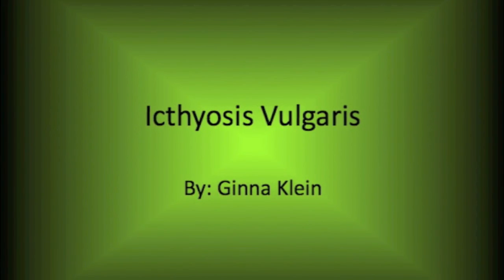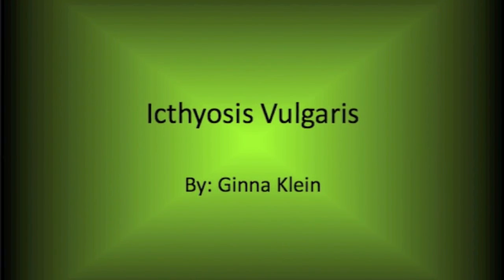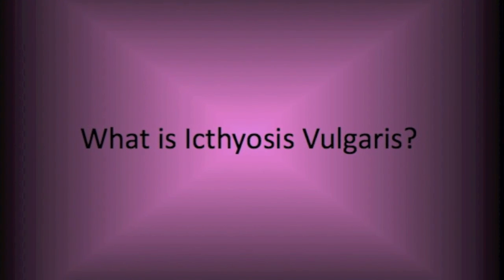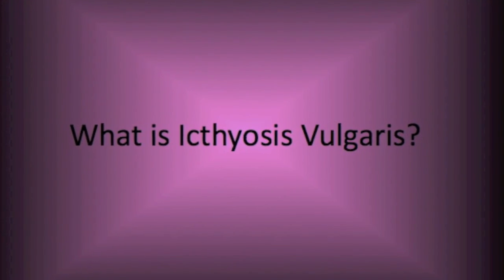Biology- Icthyosis Vulgaris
Project about a disease... :)